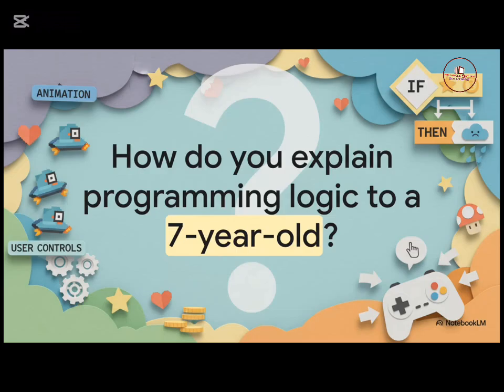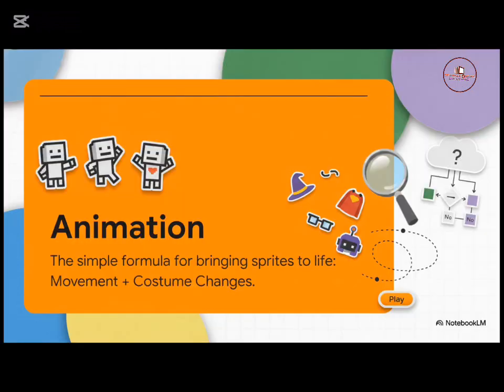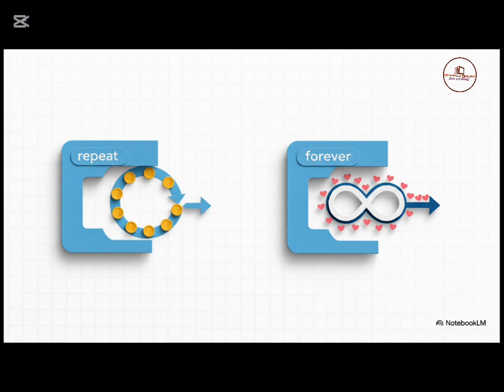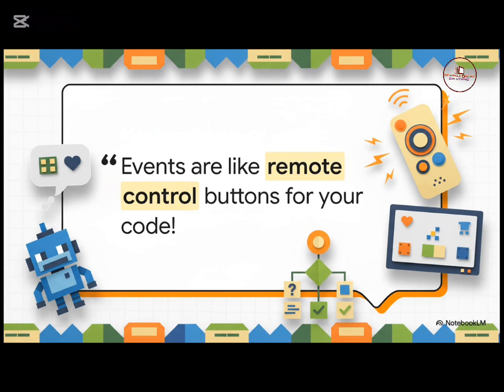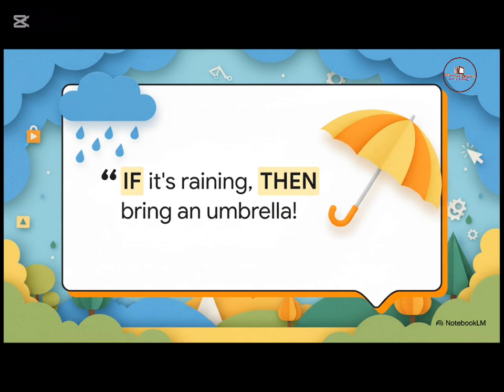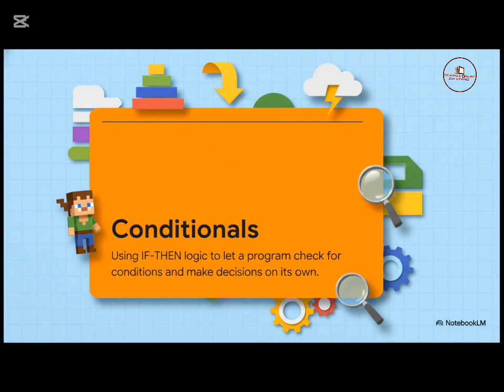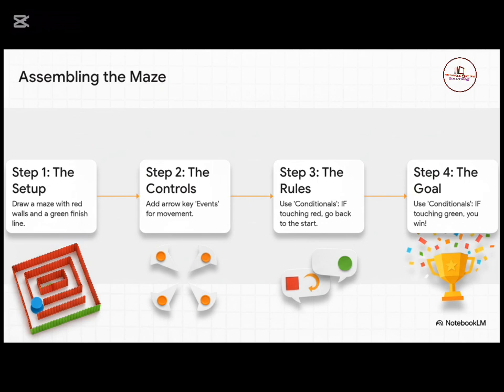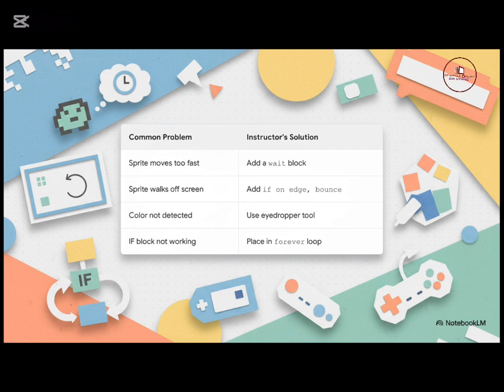From Zero to Coder in 4 Days! NextGen Coders Hub Week 1 Highlights | Nakuru Kenya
NEXTGEN CODERS HUB - WEEK 1 REVIEW 🚀

Watch what our young coders (ages 7-10) accomplished in just ONE WEEK at NextGen Coders Hub in Nakuru, Kenya!

📚 WHAT WE COVERED IN WEEK 1:

Day 1: Introduction to Scratch
• Understanding what coding is
• Navigating the Scratch interface
• Creating first programs
• Making sprites move and talk

Day 2: Animation & Movement
• Creating animations with costume changes
• Using loops (repeat and forever)
• Making sprites dance

Day 3: Events & Interaction
• Understanding event-driven programming
• Keyboard controls (arrow keys)
• Click events
• Making interactive projects

Day 4: Conditionals & Game Logic
• IF-THEN statements
• Detecting collisions
• Creating simple maze games

🎯 WHAT STUDENTS CAN NOW DO:
✓ Create animated characters
✓ Control sprites with keyboard
✓ Build interactive games
✓ Use loops and conditionals
✓ Design simple mazes
✓ Add sounds and music to projects

👨‍👩‍👧‍👦 ABOUT NEXTGEN CODERS HUB:

NextGen Coders Hub by Sparkle Online Solutions is a one-month intensive coding and holistic development program for children ages 7-16 in Nakuru, Kenya.

Program Features:
• Monday-Thursday: Coding instruction (Scratch, Python, JavaScript)
• Friday Activities: Swimming, Basketball, Skating, Chess, Counseling
• Small class sizes (max 20 students per track)
• Age-appropriate curriculum
• Experienced instructors

📅 Program Details:
Duration: 4 weeks
Schedule: Monday-Friday, 9:30am-1:30pm
Location: Nakscity Technical Training College, Nakuru CBD
Fee: KES 6,500 (all-inclusive)

📢 STILL ENROLLING! Limited spots available.

📍 Location: Nakscity Technical Training College, Nakuru, Kenya

⏰ VIDEO CHAPTERS:
0:00 - Introduction & Week 1 Overview
0:45 - Day 1: Introduction to Scratch
2:15 - Day 2: Animation & Loops
4:30 - Day 3: Events & Interaction
6:45 - Day 4: Conditionals & Games
9:00 - Student Projects Showcase
11:30 - What's Coming in Week 2
12:45 - How to Enroll
13:30 - Closing & Call to Action

💬 PARENTS: See what your children are learning!
👍 LIKE if you're impressed with what kids can do in just one week!
📤 SHARE with parents who want their kids learning valuable tech skills!

🎓 PARTNERSHIP:
NextGen Coders Hub is a collaboration between Sparkle Online Solutions and Nakscity Technical Training College.

Together, we're inspiring Africa's next digital innovators! 🌍